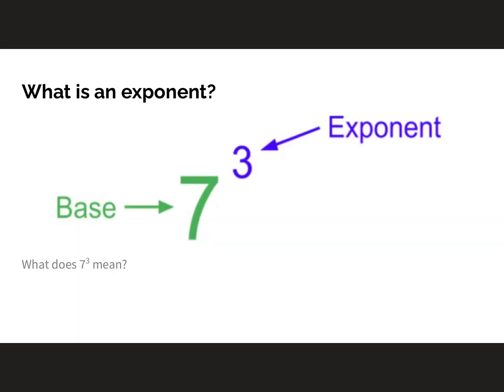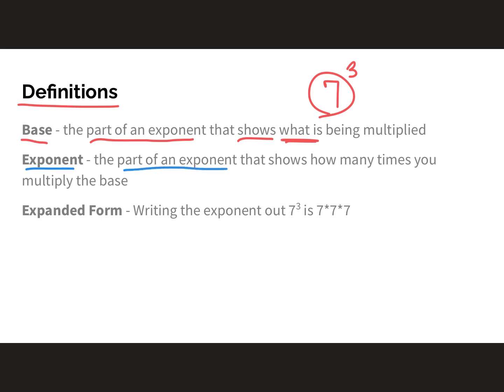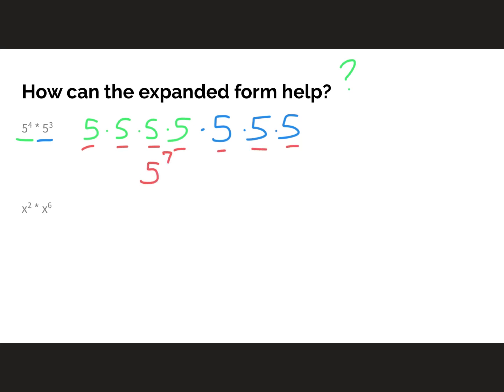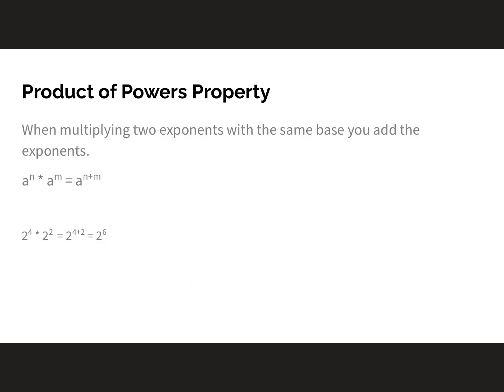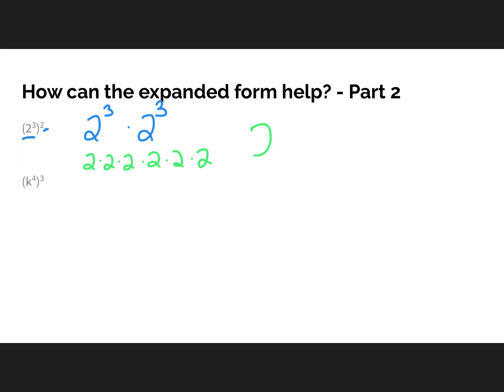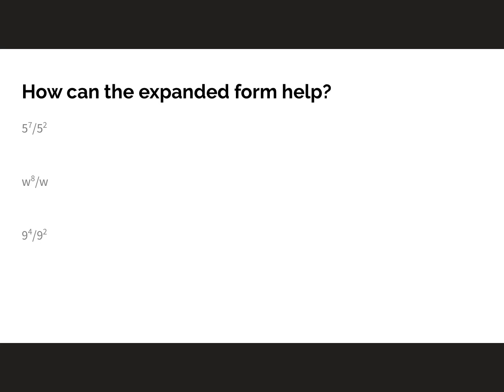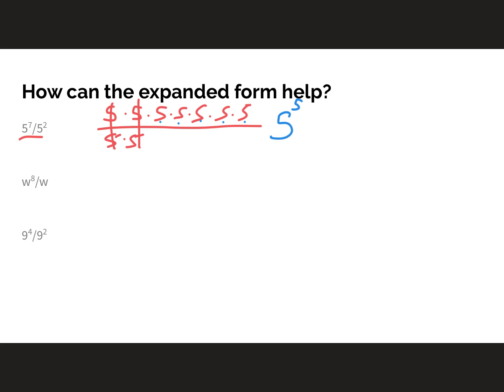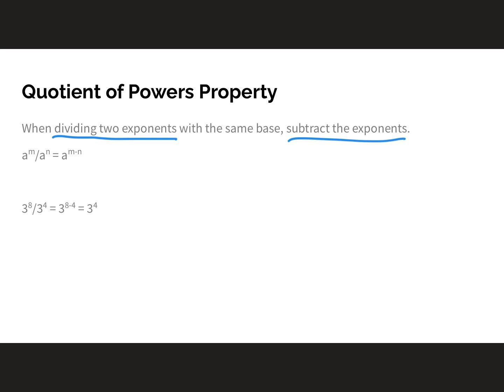M8U4AL1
Properties of Positive Exponents